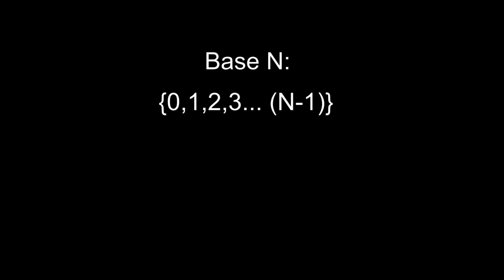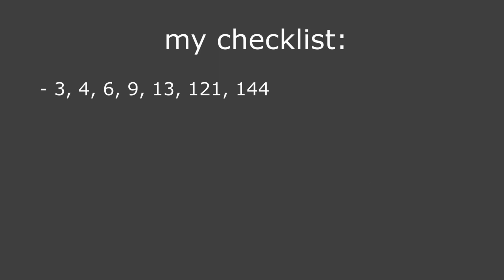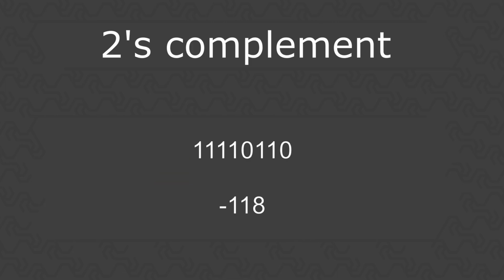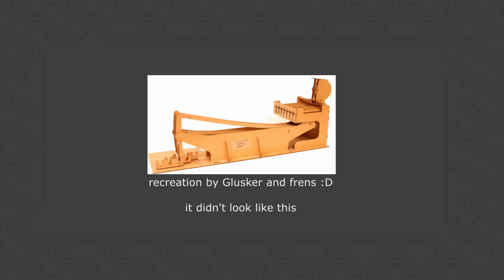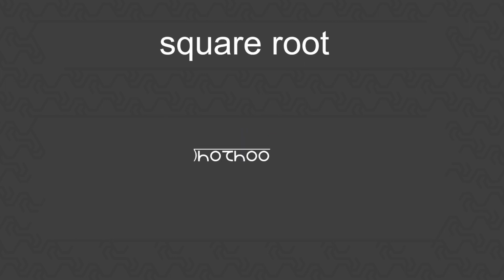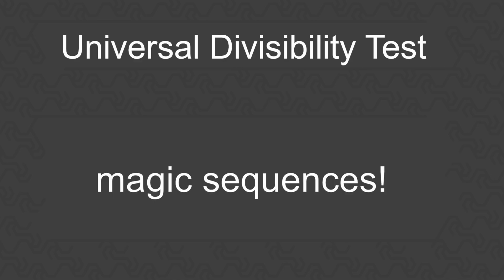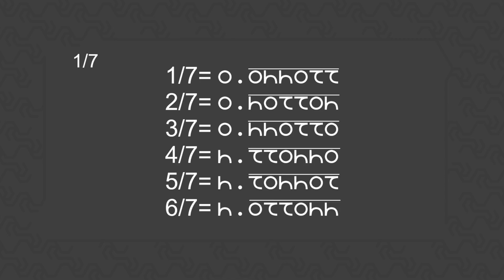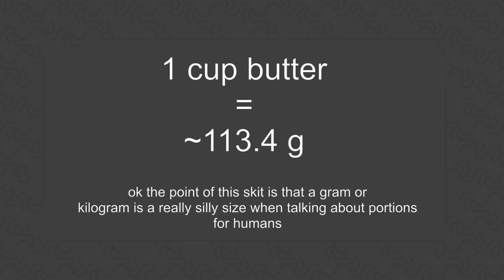the bestest way to count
MUSIC
funny duke nuke
FTL soundtrack (yes you HAVE to listen to the whole thing hahaha)
golgi - touching my second blade of grass ever

QnA:
Really?
yeah

Why don't you use Lucilla's definition of radix economy?
A couple reasons. My main contention is that radix economy is important for computers and not people. In that context, adjusting radix economy for the lower information of the leading digit makes little sense, because in a computer a leading digit absolutely can be zero. Even if the term wasn't more important to computer scientists than the rest of us, I'm really skeptical of trying to quantify something which for humans is so abstract.

What's with the quality of the video?
I had much more ambitious plans for this video. In the end, I had little time to record a script and despite how it looks this sucked up a lot of my time and I wanted to get back to normal. It's mostly because I have a bad editor, not making that mistake twice. Or maybe I will knowing me.

Do you expect me to like this base now?
No. This is a humorous showcase of the base and not a feature length propaganda film. It's my favorite base though.

What's the philosophy behind this?
I believe in robustness more than efficiency.  The short answer for why would be because humans are not efficiency machines either. If you are wondering how I think this base is somehow robust, I'd say it's because of the rigorous approach it gives you towards any problem you encounter. Binary has the same trait, but this base has special properties which I find maximize it's convenience and the number of problems you can utterly dismantle.
I don't share the same belief in universal accessibility either. It is a matter of fact that this base is not for everybody, and that's fine.

If you could force the world to adopt your base, would you?
No. First of all because I'm really jealous and I'd like this base all to myself. Secondly, the world is better off with a diversity of bases. A world where most people use exclusively one base *cough cough* is one lacking in something really important... I won't say what though...

CHAPTERS:
00:00 breakfast
03:35 second breakfast
05:30 3?
14:31 wreading
19:15 arithmetic
23:21 divisibility tests
26:42 fractions
29:56 homo s3piens
34:32 final words